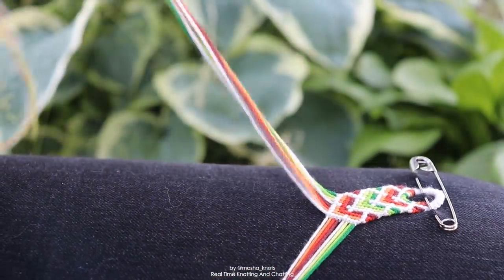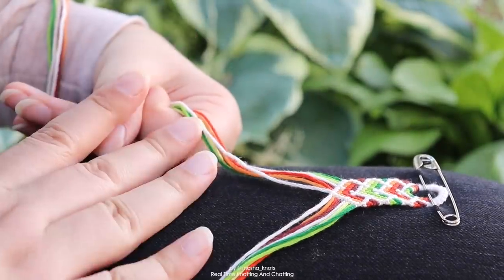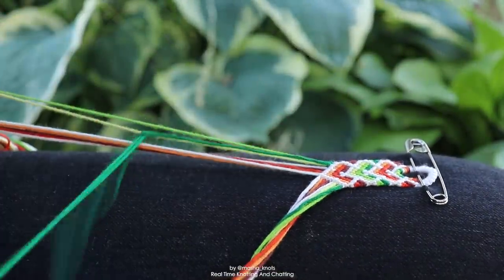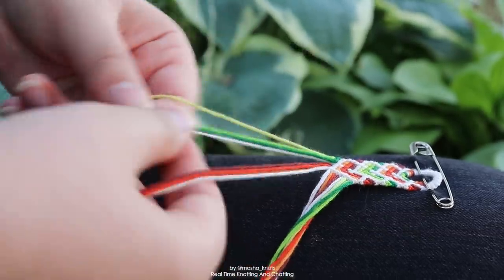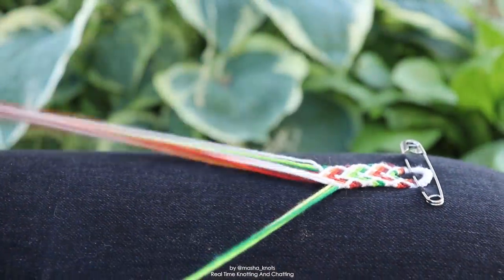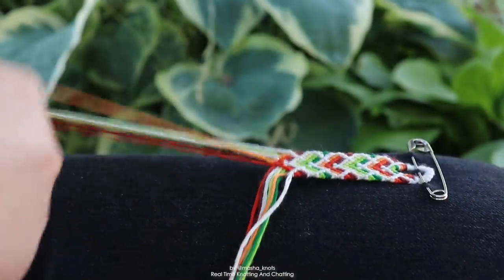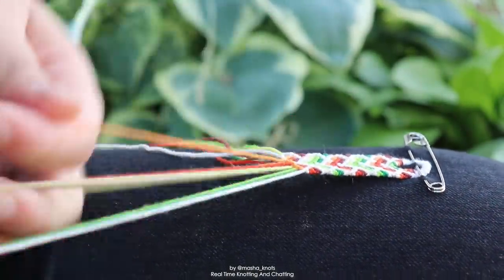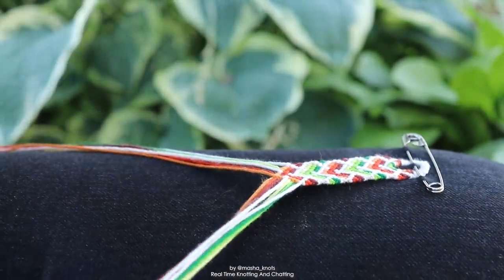REAL TIME KNOTTING AND CHATTING [CC] || Friendship Bracelets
Hey guys! In this video I am just knotting a friendship bracelet and chatting to you about what's been going on in my life.

CAPTIONS
Captions by _bracelets.by.n_, Craftanatic, bracelets__by__addie

LONDON
United Kingdom
SE8 9EN

Background: auv - Lower East Late Summer